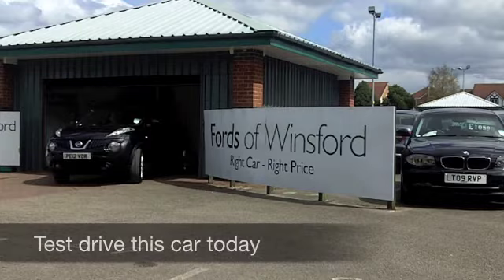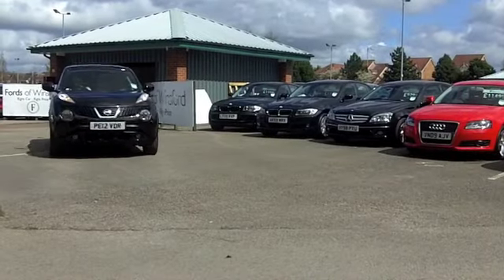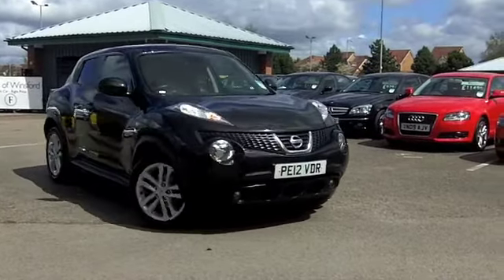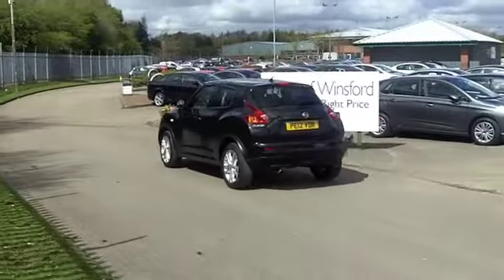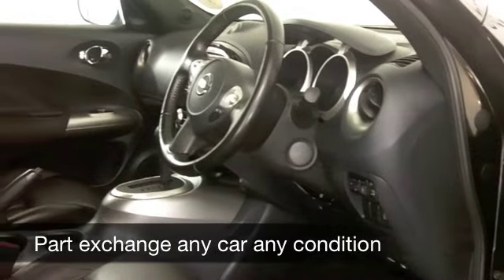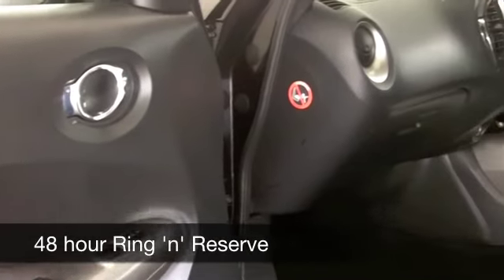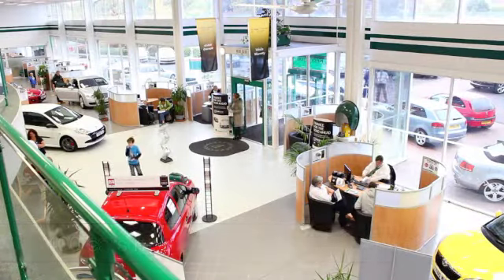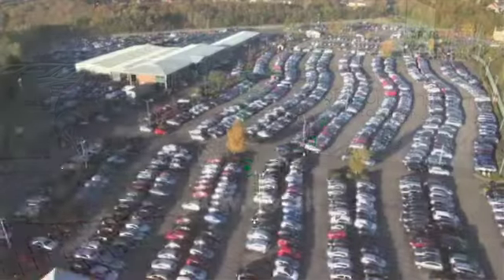NISSAN JUKE HATCHBACK (2012) 1.6 TEKNA 5DR CVT - PE12VDR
DETAILS:
First registered: 06/04/2012
Current mileage: 21060
Registration: PE12VDR
Colour: BLACK

FEATURES:
all round electric windows, remote central locking, all leather interior, all round airbags, climate control, pas, abs, alloy wheels, metallic paint, cd, heated seats, traction control, satellite navigation, parcel shelf present, cruise control, bluetoot

This used car is for sale at Fords of Winsford Car Supermarket in Cheshire, UK